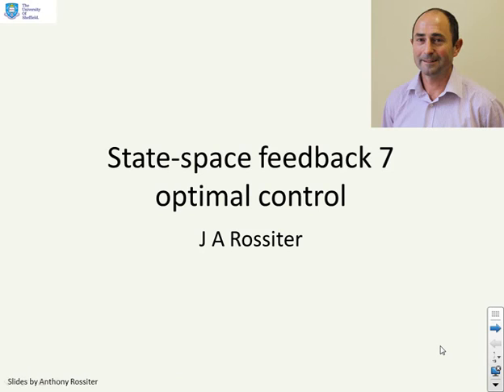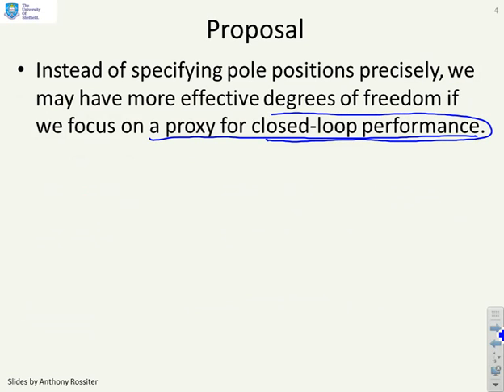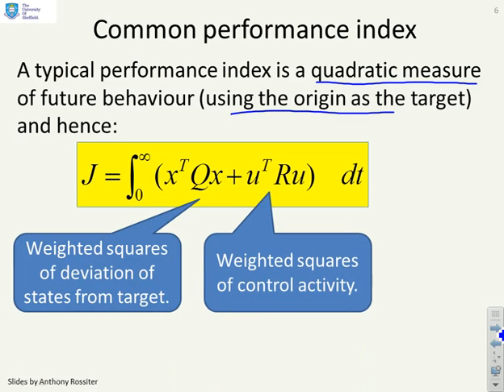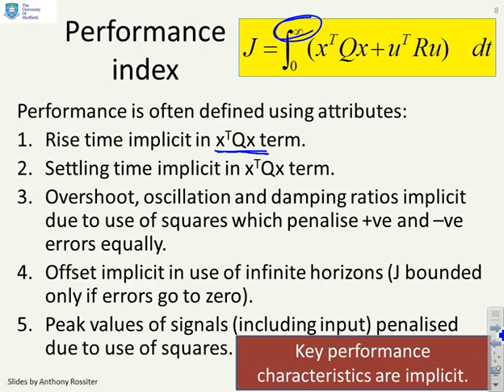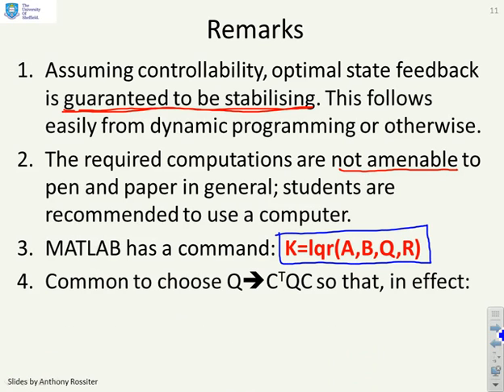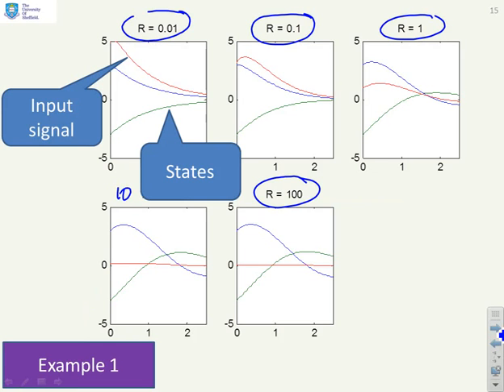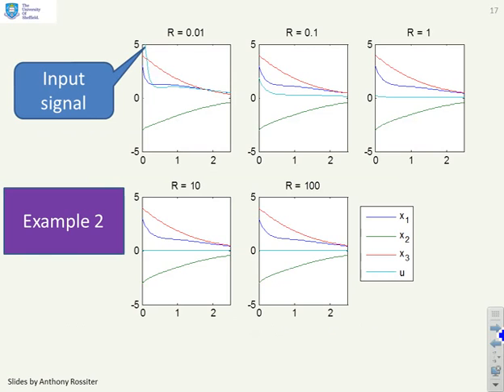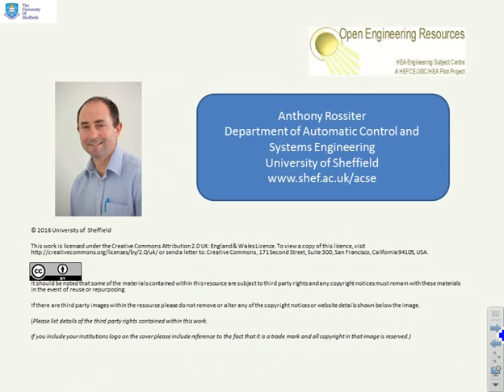State space feedback 7 - optimal control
Gives a brief introduction to optimal control as a mechanism for designing a feedback which gives reasonable closed-loop pole positions in combination with managing input activity. Does not derive the underlying formulae in depth but gives some background and insight to the derivation. MATLAB is used for the numerical computations  and illustrations which are not paper and pen exercises in general. Gives a brief discussion of equivalent results for discrete time systems.